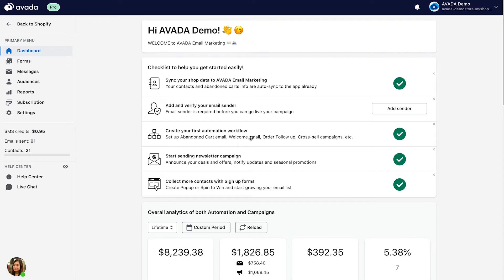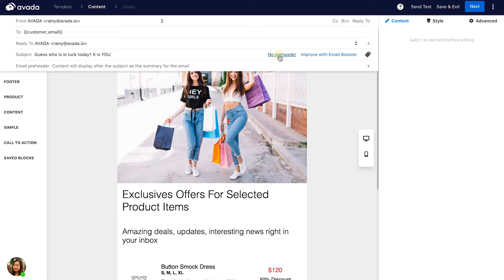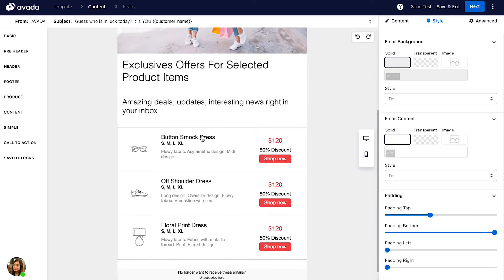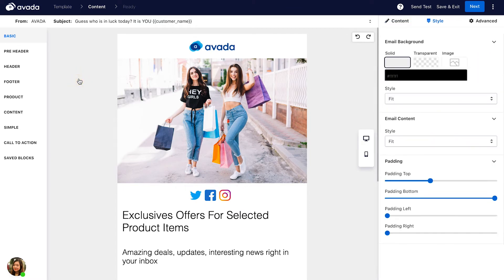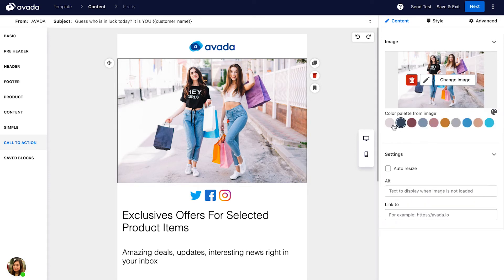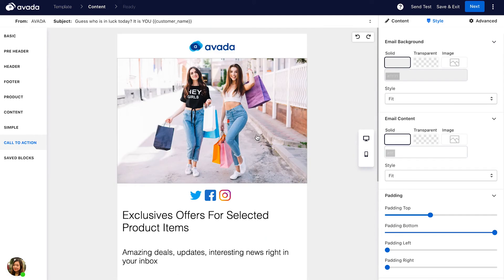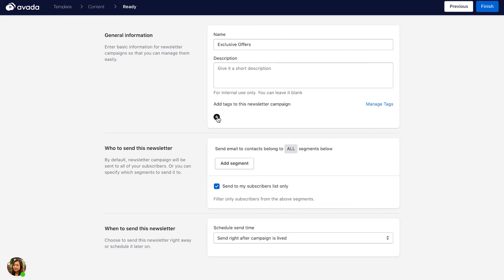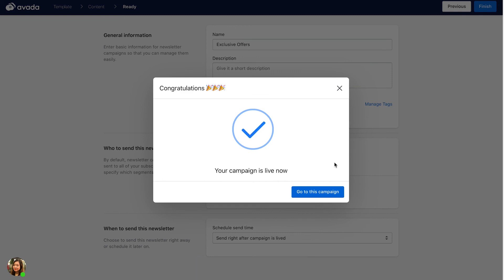How to create a Newsletter Campaign in AVADA?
Sending mass emails to your audiences to pronounce sales off programs, store updates and anything valuable to your customers. All of these can be done with Newsletter campaigns in AVADA. Learn how to easily create a professionally branded email in this video!